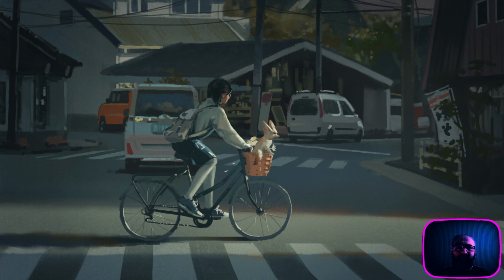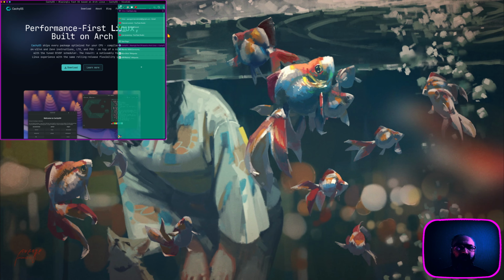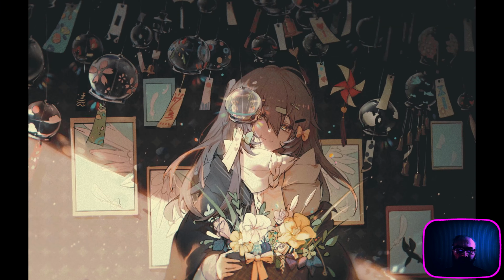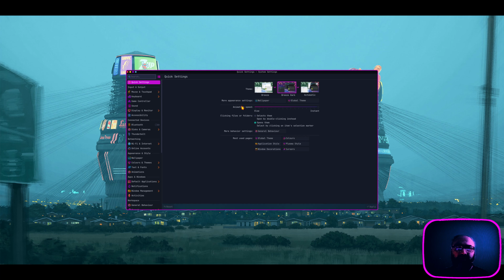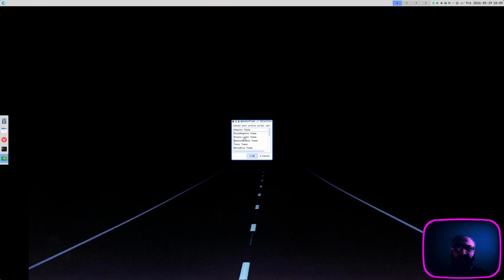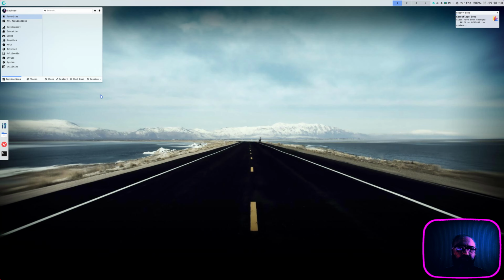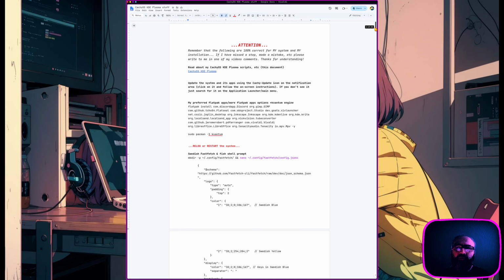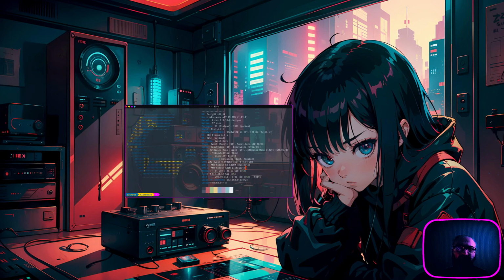CachyOS KDE Plasma guide you up before I go-go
Another video (of many to come) regarding my adventures on running CachyOS, a performance-first Linux distribution featuring KDE Plasma, built on Arch. Noticeably faster experience with the same expected rolling-release flexibility, running on one of my favorite Dell Alienware laptops ever made: Alienware m17 R5 AMD.

While streaming on Twitch service PLUS recording locally, I am sharing my new adventures of CachyOS KDE Plasma, a Linux distribution that rebuilds the stack, kernel to packages, with modern optimizations, delivering performance where it matters. My guide is done and I am out of here!

Everything made possible using this very Dell Alienware using CachyOS Linux, OBS Studio, Kdenlive, and ONLY other Open Source solutions.

[ancestry]